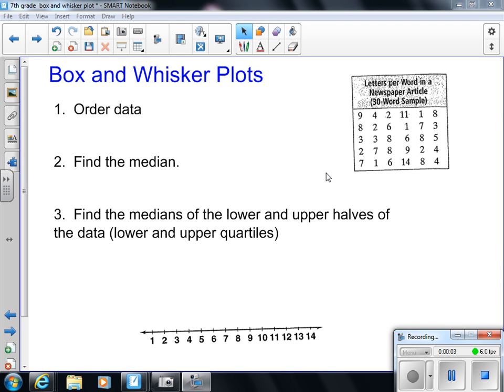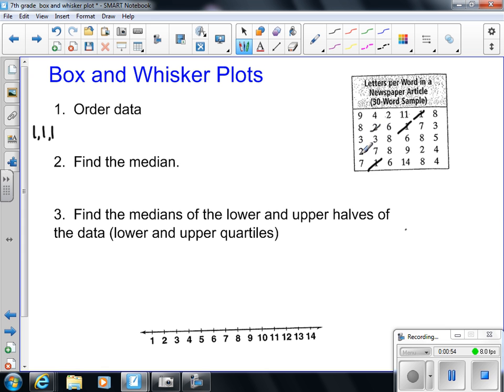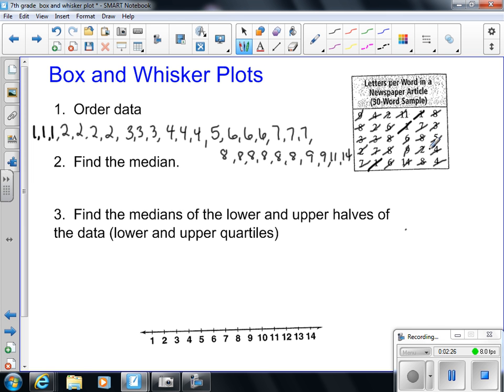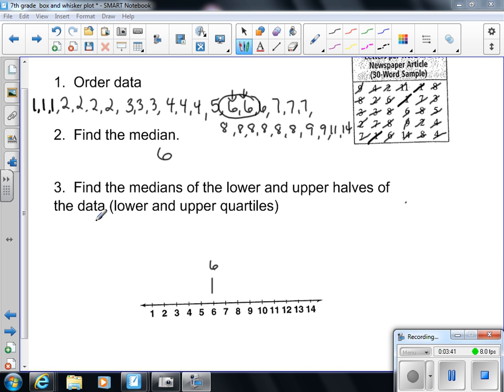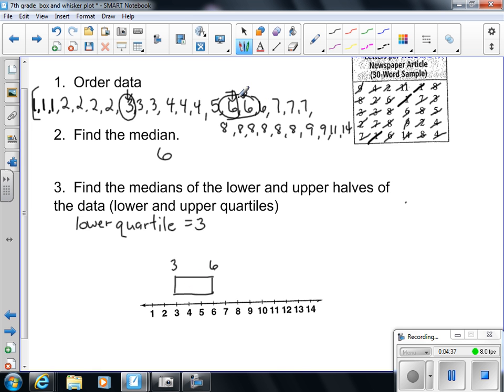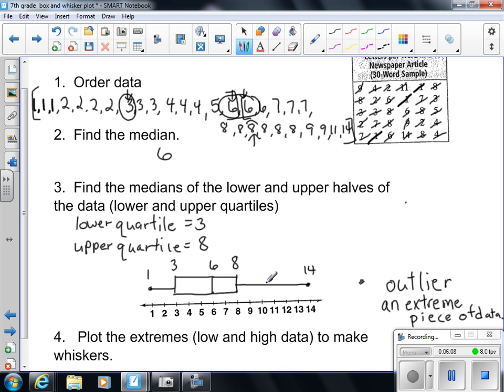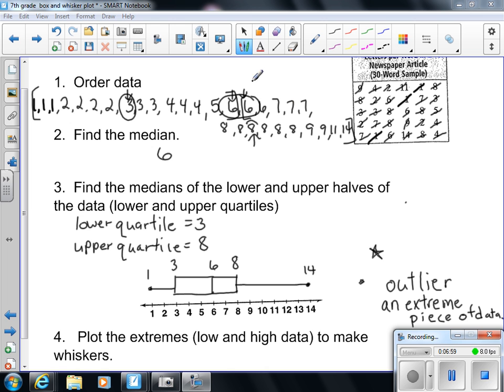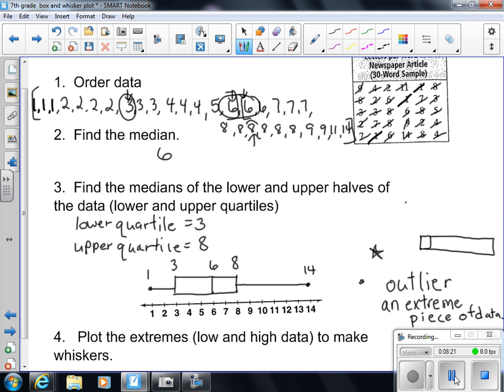Box and Whisker Plots 7th Grade Math